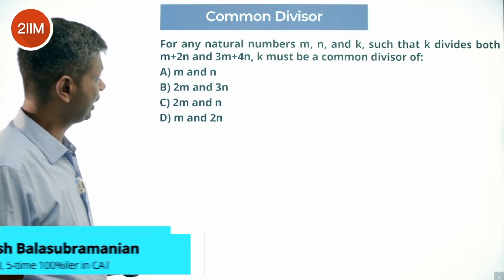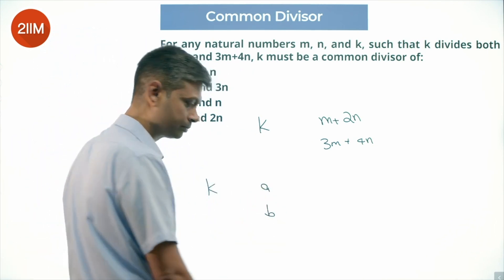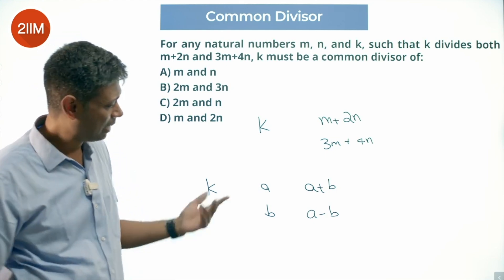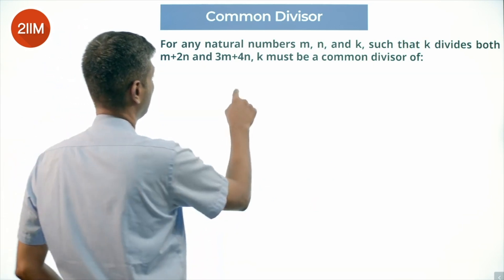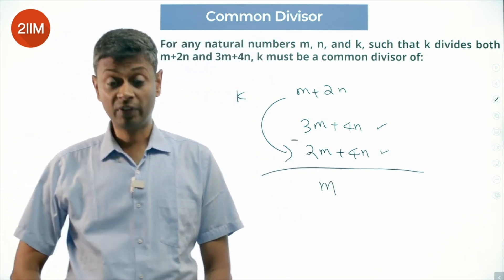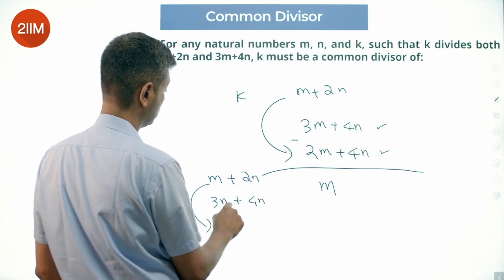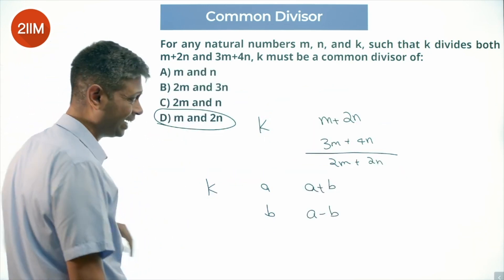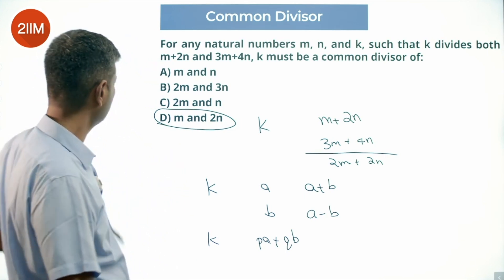CAT 2023 Slot 2 | Common Divisor | 2IIM CAT Prep | CAT 2024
For any natural numbers m, n, and k, such that k divides both m+2n and 3m+4n, k must be a common divisor of:​
A) m and n​
B) 2m and 3n​
C) 2m and n​
D) m and 2n​